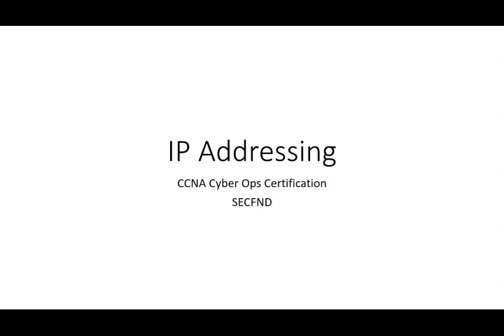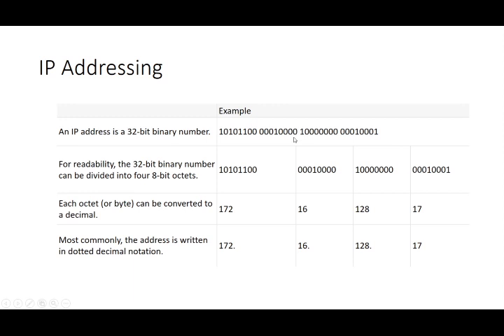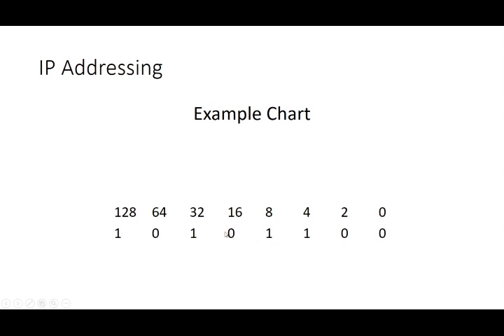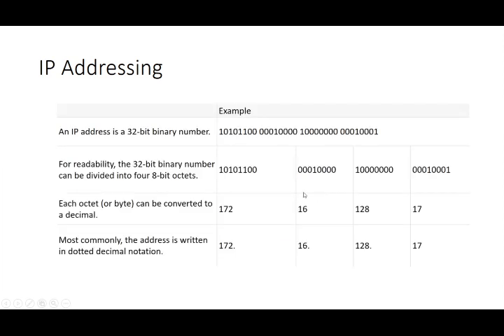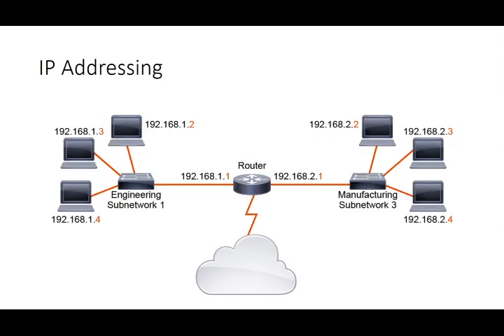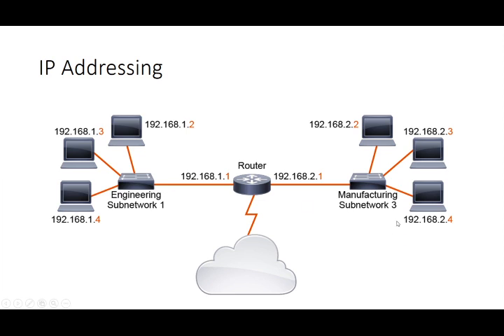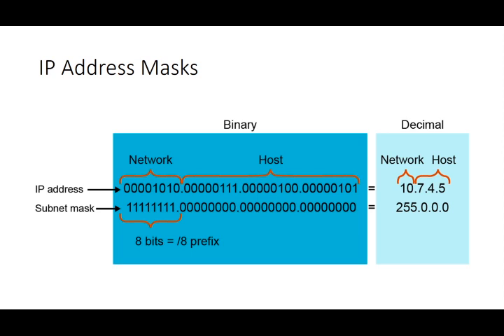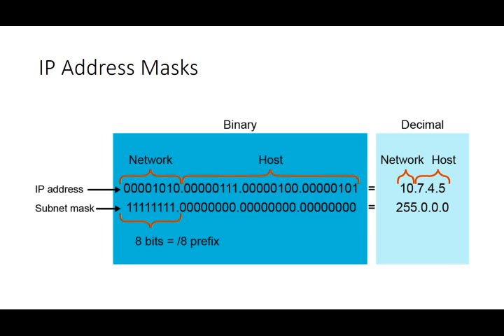Introduction to the Internet Protocol --8✔️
Consider how physical street addresses are necessary to locate specific homes and businesses, so that mail can reach those real-world locations efficiently. In a similar way, logical IP addresses are used to identify the location of specific devices on an IP network so that data can reach those network locations efficiently. Every host, computer, networking device, or peripheral connected to the Internet must have an IP address. Without a structure for allocating all those IP addresses, it would be impossible to route packets efficiently.
The IPv4 address is the most common type of address that is currently used on the Internet. An IPv4 addresses is a 32-bit number that describes the location of a network device.
In the decimal representation of an IP address, the value of each octet can range from 0 to 255. The octets are separated by a period, or dot. This scheme is known as dotted decimal notation. The IP address that is shown in the table can be written as 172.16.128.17 and spoken as "172 dot 16 dot 128 dot 17."
An IP address is a hierarchical address and consists of two parts, the network ID and the host ID. The network ID (network address portion) identifies the network of which an IP address is a part. It starts from the leftmost bits and extends to the right. The host ID (the host address portion) uniquely identifies a host, or endpoint, on a network. These endpoints are the servers, computers, and other devices that are connected to the network. The host ID starts from the right-most bits and extends to the left. Many computers can share the same network ID, but combining the network ID with a host ID in an IP address uniquely identifies a device on the network. For example, in the figure below, hosts 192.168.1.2, 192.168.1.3, and 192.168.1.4 share the network ID 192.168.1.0, but they have their own unique host IDs, .2, .3, and .4 respectively.

Hosts that share the same network ID are said to be on the same network. Most hosts on a network can directly communicate only with devices on the same network. If the hosts need to communicate with devices that have interfaces that are assigned with other network IDs, there needs to be a network device that can route data between the networks. Routers can route data between networks because they maintain information about routes to the various networks. A network ID enables a router to put a packet onto the appropriate network.
Networks have their own IP addresses. These addresses have binary 0s in all host bit positions. In the figure, a router sits between two different networks, the 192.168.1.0 network and the 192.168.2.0 network. Hosts on the 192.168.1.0 network can communicate directly with each other, but any packets they send to hosts on the 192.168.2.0 network must be sent through the router. Also notice that host 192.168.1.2 and host 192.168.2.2 have the same host ID. Although it is possible for two devices on different networks to have the same host ID, each host on the same network must have a unique host ID.
IP Address Masks

For IPv4, a subnet mask is a 32-bit combination that identifies which part of the address is the network portion and which part is the host portion. It performs this function by using 1s and 0s. A subnet mask is created by placing a binary 1 in each bit position that represents the network portion and placing a binary 0 in each bit position that represents the host portion. For example, a subnet mask of 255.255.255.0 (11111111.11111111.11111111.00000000) applied to the IP address 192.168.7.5 specifies that every binary digit of the first three octets are the network portion of the address and every bit of the last octet specifies the host address. Hence, 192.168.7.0 is the network address and .5 is the host address. A subnet mask helps routers determine the network path for packets. The figure below provides another example.

When you express an IP address, you accompany it with a subnet mask in dotted decimal format, or you append a prefix length. A prefix length performs the same function as a subnet mask by providing the number of bits in the address that are used for the network portion. For example, in 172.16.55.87/20, /20 is the prefix length. It tells you that the first 20 bits are the network address. The remaining 12 bits make up the host portion. A /20 prefix is the equivalent of the subnet mask 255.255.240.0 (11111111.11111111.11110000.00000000).
Content Review Question